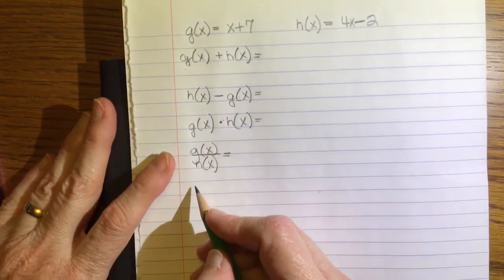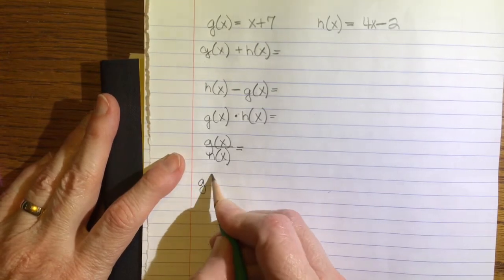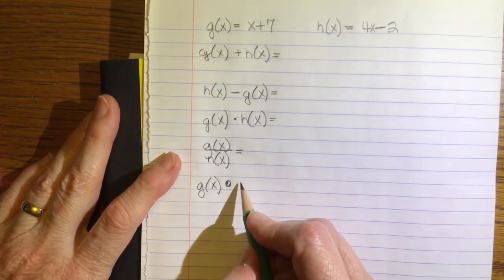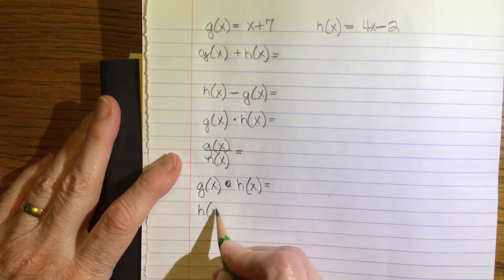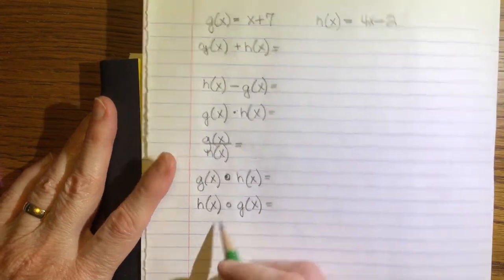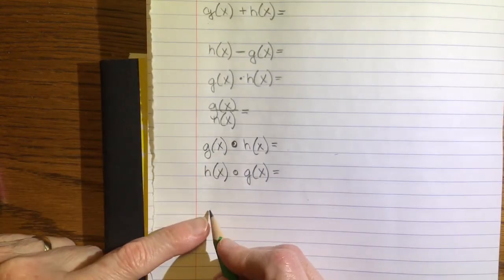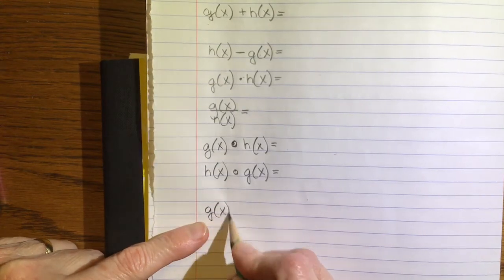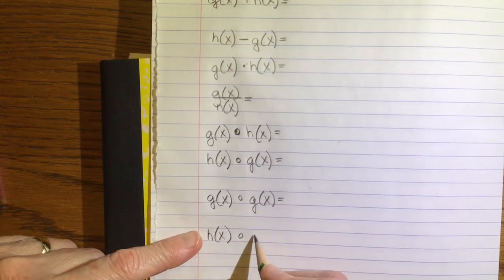Alg 2 L72 part 2